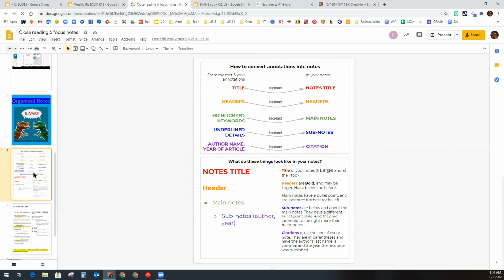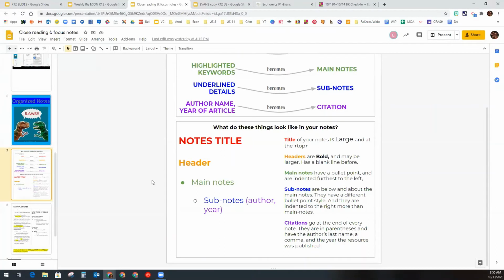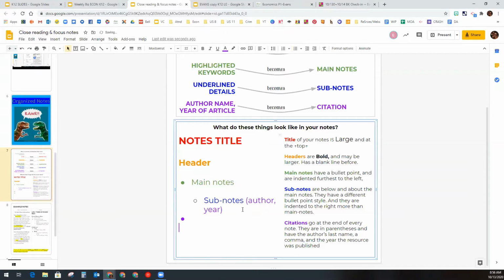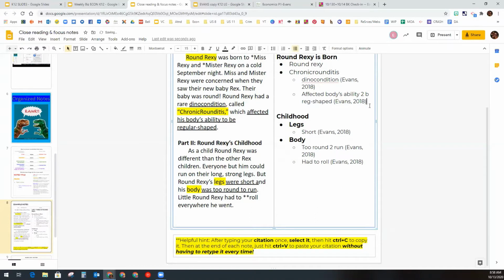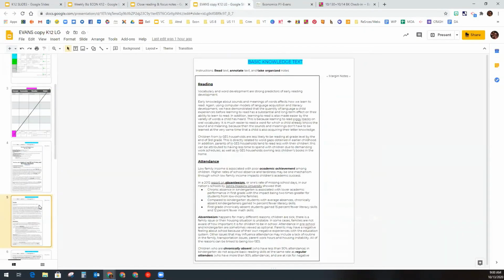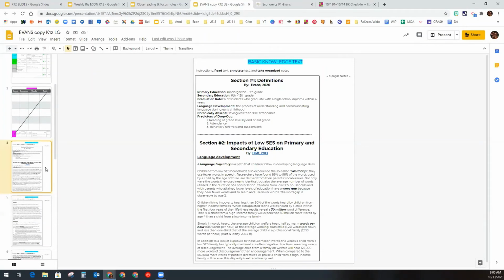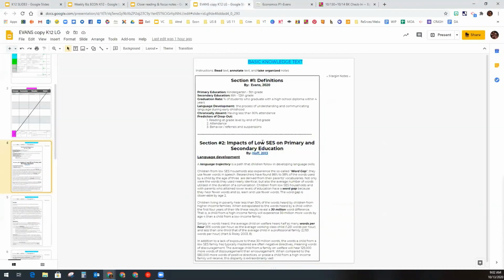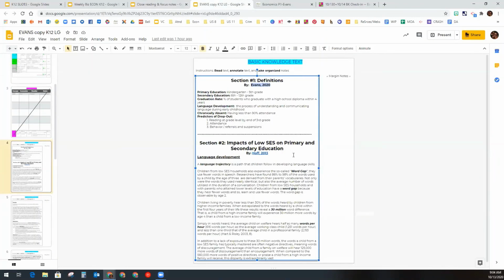Organized Notes EVANS